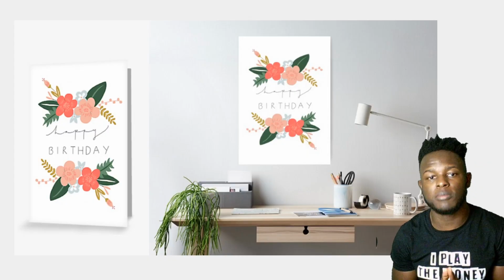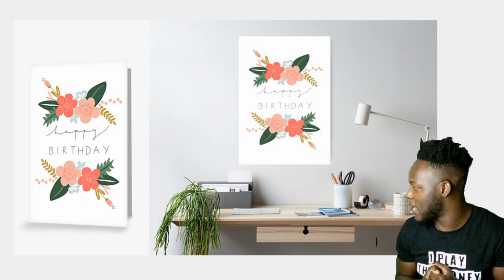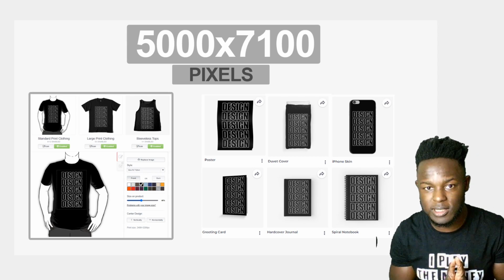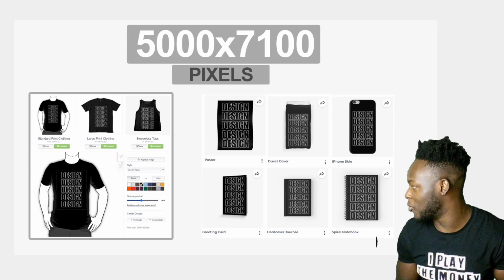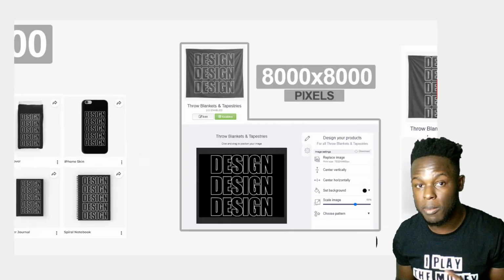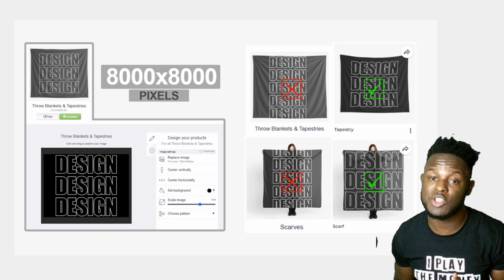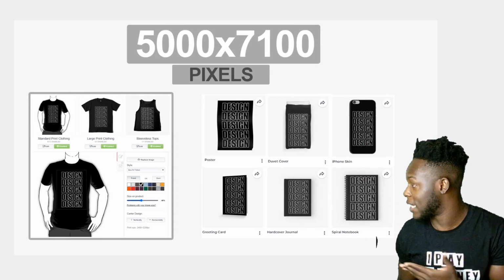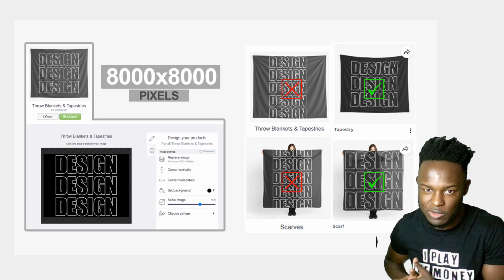Best Redbubble Size Dimensions | These Redbubble Dimensions will increase your Redbubble sales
📚 5 books that changed my life 📚
US Links:
➤ Rich dad poor dad
➤ Think and grow rich
➤ 4 hour work week
➤ The Secret
➤ The Magic of thinking Big
UK Links:

(Free Audio books available for new Audible users)